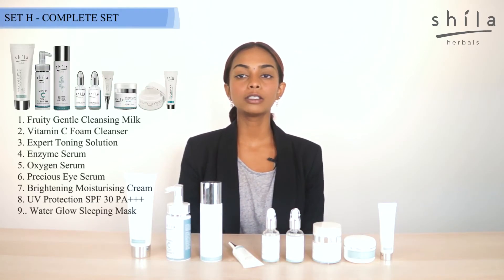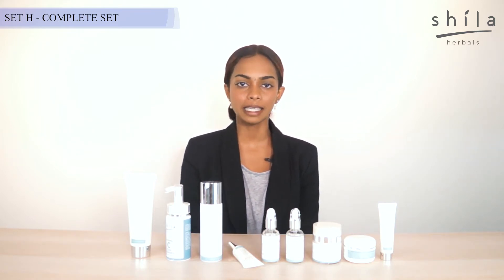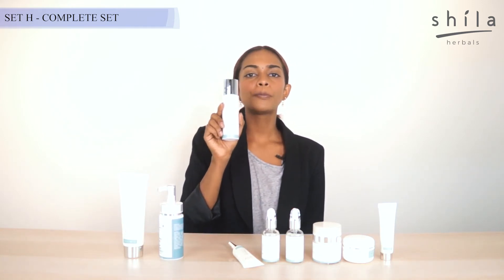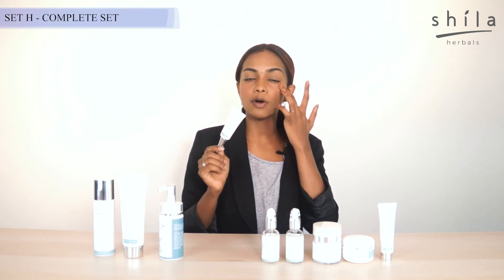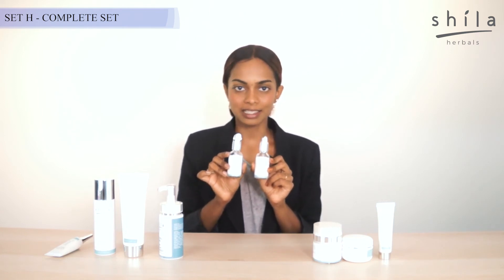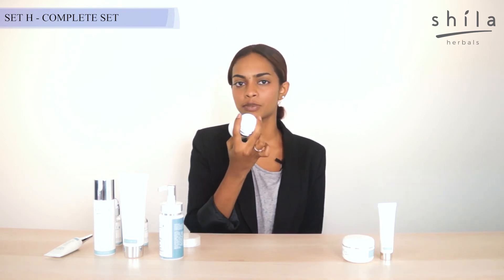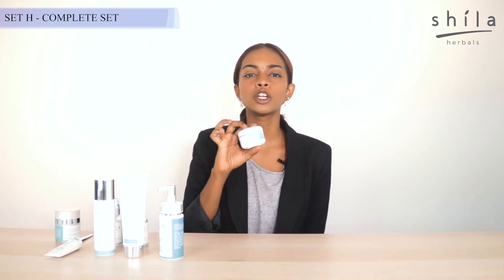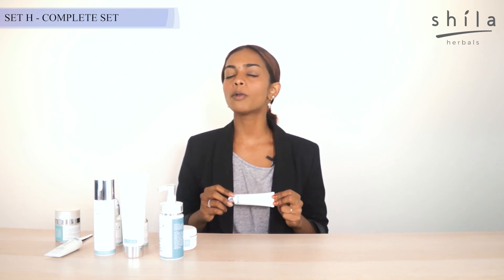COMPLETE SET INFO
Check out why Shila Herbal's Complete Set is comprehensive for your day and night skincare routine.